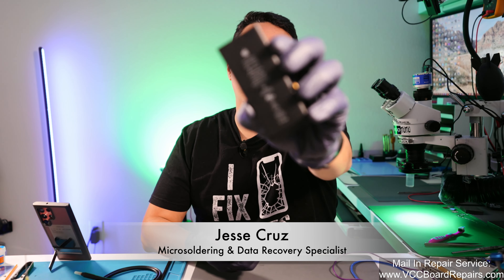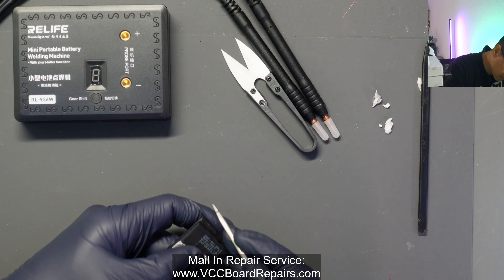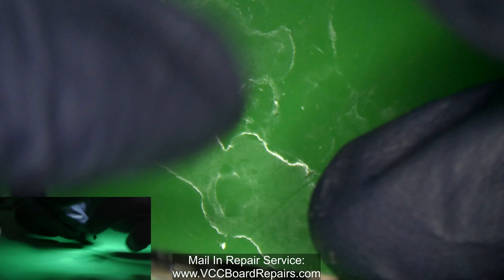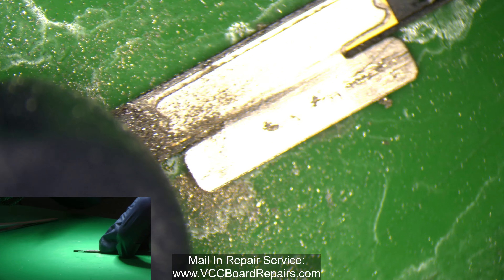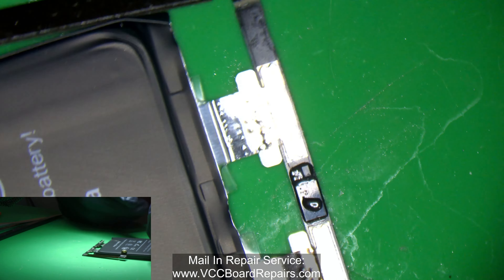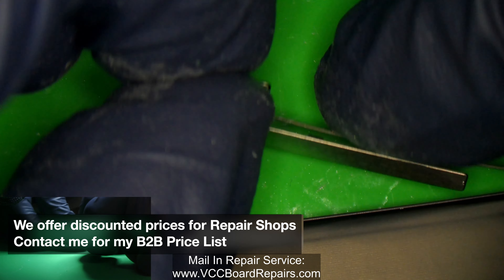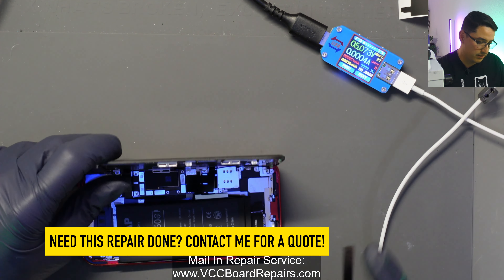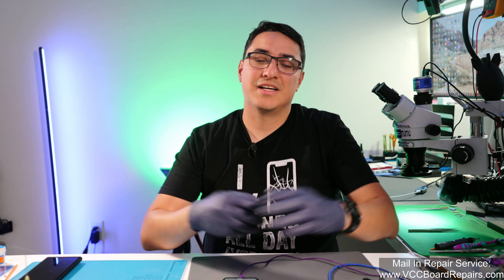How Not To Lose Battery Health After iPhone 11 Battery Replacement. BMS Swap Spot Welding Tutorial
If you replace the battery on your iPhone 11, you will lose the Battery Health feature in the settings. You will also get an "Important Battery Message" pop up, implying that the battery has issues.

But if you follow along with this video, you'll see how to replace the battery on this iPhone 11 and avoid the notification

▶Need a repair? Request a quote now

Here's a rough breakdown of the steps, but make sure to fully watch the video to understand the process:
Step 1: Remove stickers over the BMS board
Step 2: Using ceramic scissors, cut the battery leads
Step 3: Grind away the original battery leads off the BMS board
Step 4: Spot weld the XCap Battery leads into the BMS Board
Step 5: Wrap the BMS board with the rectangle sticker
Step 6: Fold the BMS board to fit up against the battery cell
Step 7: Apply the plastic cover over the BMS and wrap it with the other sticker
Step 8: Fold the battery connector backwards & connect the tag on flex
Step 9: Connect the battery into the housing & use a charging cable to boot the phone. DO NOT USE THE POWER BUTTON
Step 10: Wait for the phone to boot & check the battery health. You're supposed to see the Important Battery message.
Step 11: Shut down the phone (Vol up, down and hold power and swipe to turn off).
Step 12: Wait like 15-30 sec for it to fully shut off and then boot again with the power button this time
Step 13: Check the battery health. You'll see it's at 100% now and no notification about genuine parts
Step 14: Remove the tag on flex from the battery and plug the battery back into the phoen
Step 15: You'll see the battery health is still working & still no notifications.
Done!

▶Need to recover your data? Request a quote